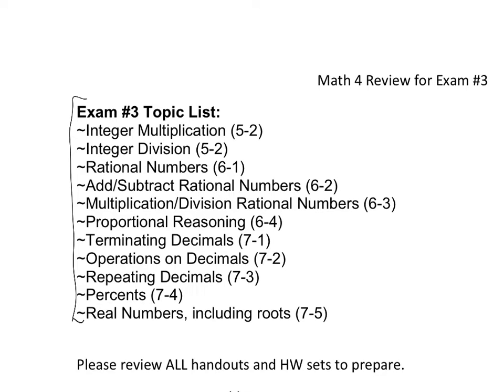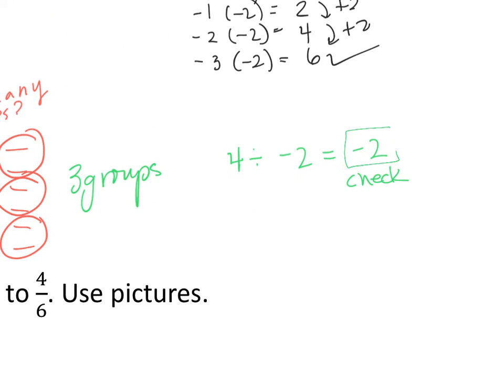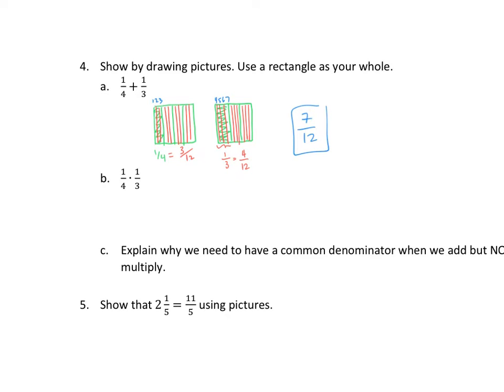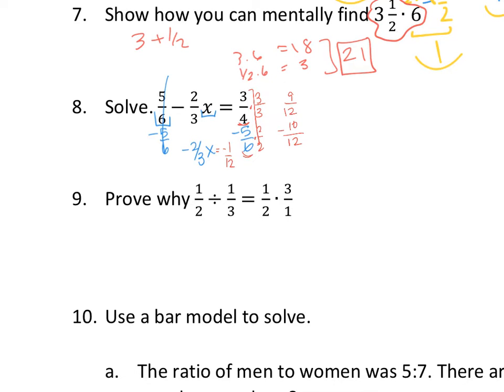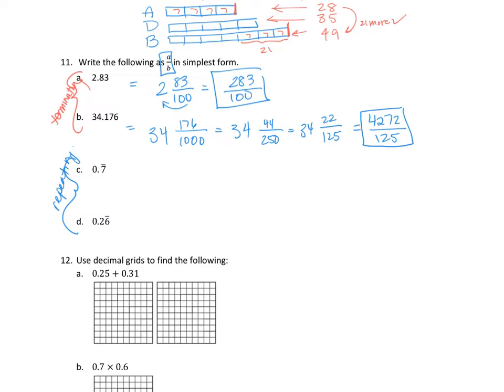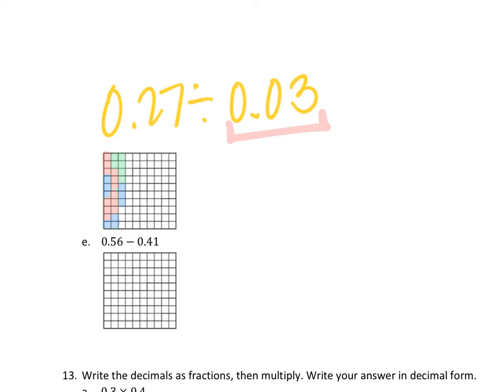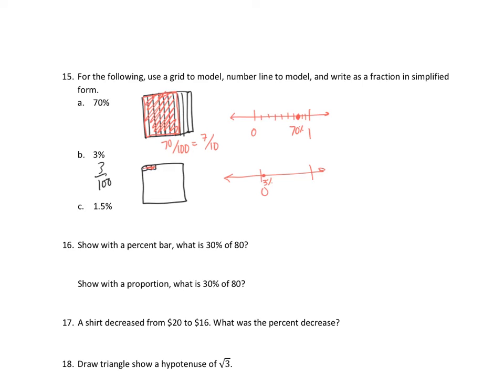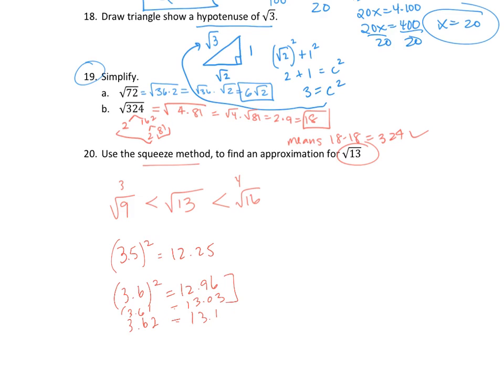Exam #3 review Math 4